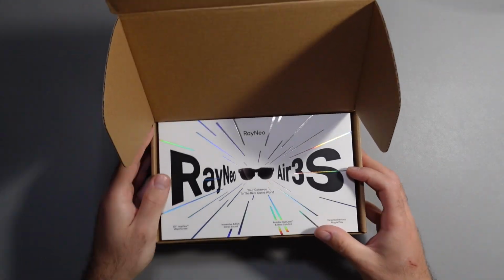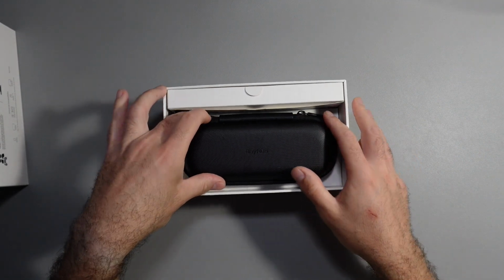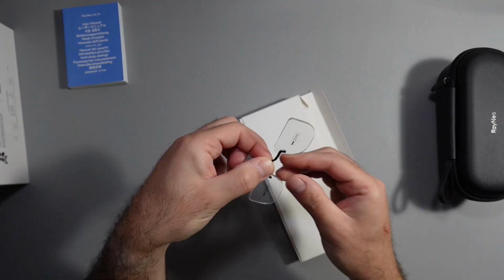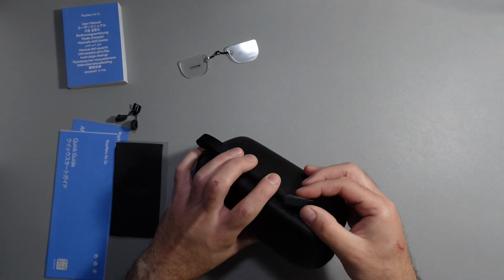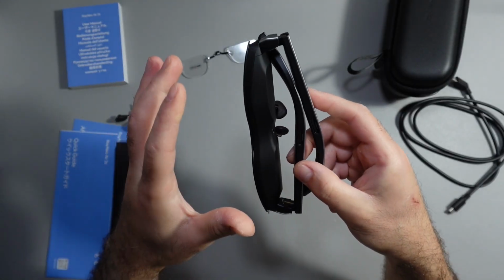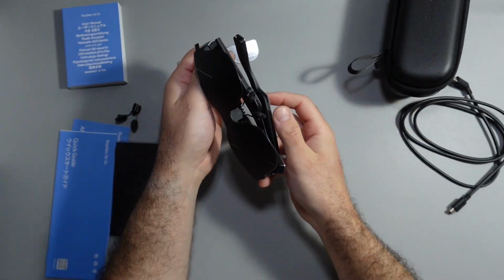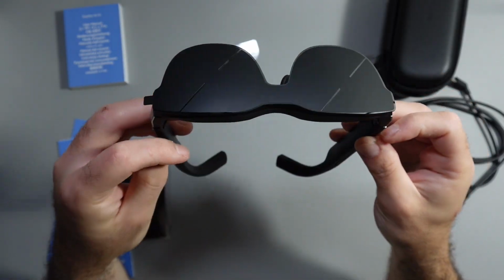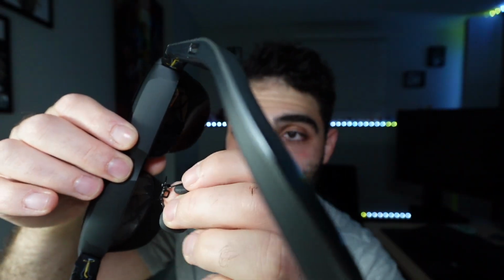RayNeo Air 3s XR Glasses - NOT Sponsored First Impressions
Today we're taking a look at the RayNeo Air 3s XR Glasses. We'll do a quick unboxing and get my first impressions of the glasses.